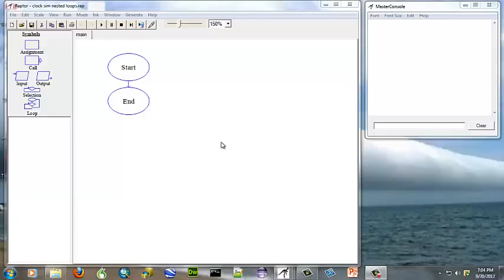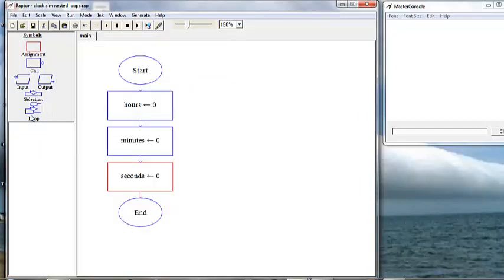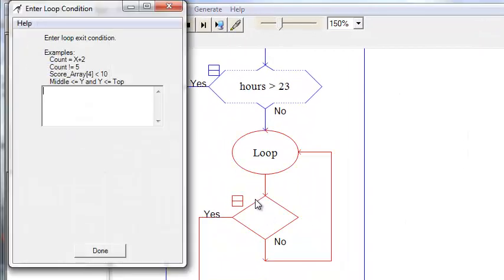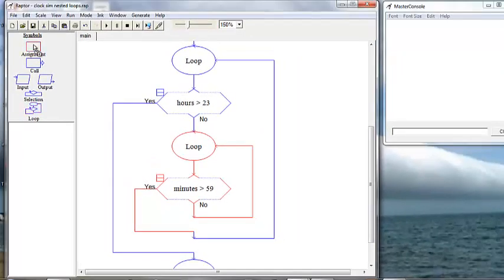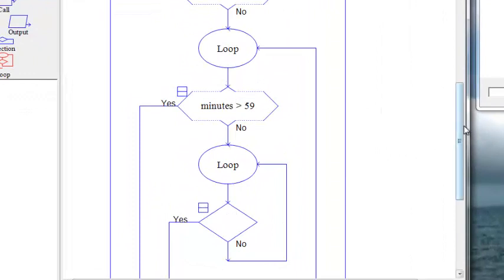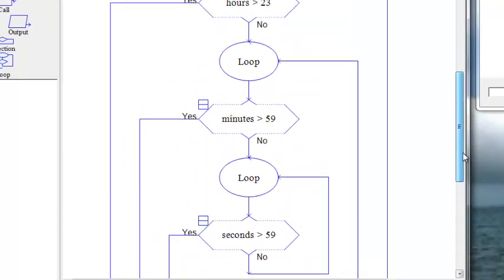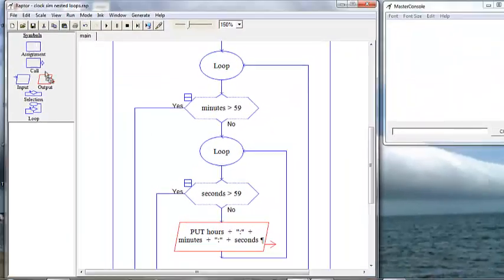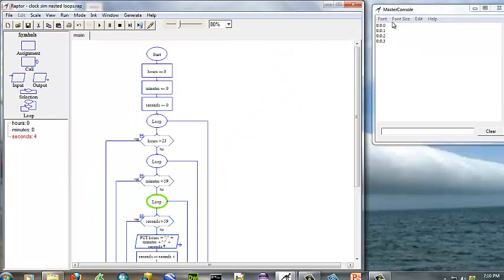Nested Loop Flowchart Using Raptor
This will use Raptor Flowcharting software to develop a clock simulator.  The flowchart will have three nested loops.